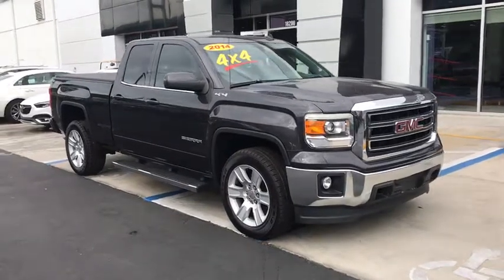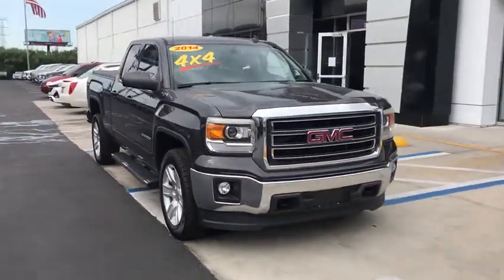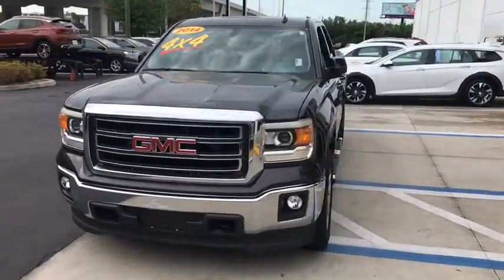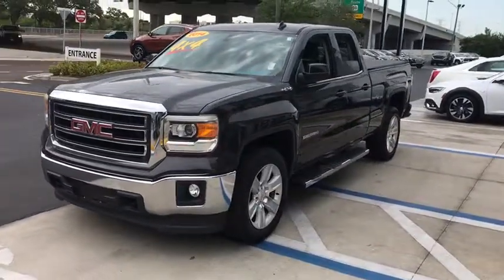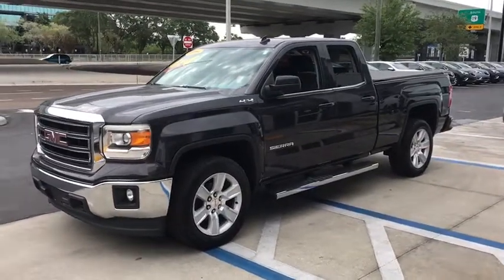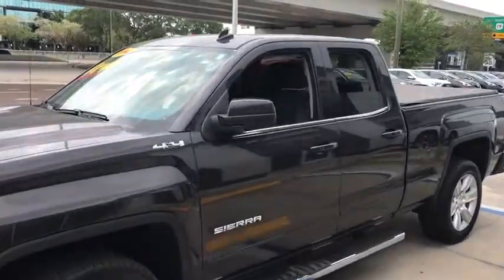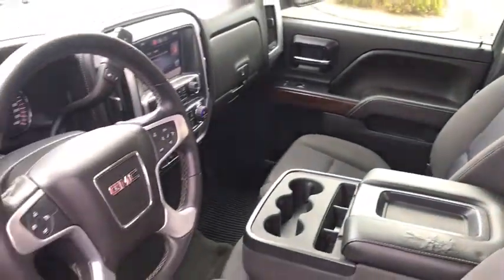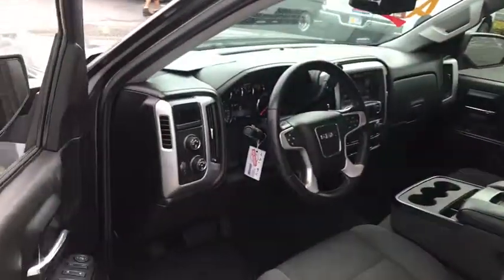2014 GMC Sierra_1500 Hillsborough, Pinellas, Pasco, Manatee, Polk, FL T4843A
Used 2014 GMC Sierra_1500 available in Clearwater, Florida at D. Norris Buick GMC of Clearwater. Servicing the Hillsborough, Pinellas, Pasco, Manatee, Polk, FL area.

Dick Norris Buick GMC of Clearwater
18200 US Hwy 19 N

2014 GMC SIERRA 1500 SLE EXTENDED CAB! IRIDIUM METALLIC WITH JET BLACK INTERIOR! 4.3L V6 ENGINE! 6 SPEED AUTOMATIC TRANSMISSION! NORRIS PROTECTION PLUS INCLUDES LIFETIME POWERTRAIN PROTECTION ALONG WITH 12 MONTHS COMPLIMENTARY MAINTENANCE!  PermaSafe Vehicle Protection. Because your safety is a top priority All New and Pre-owned vehicles are now treated with PermaSafe. This application eliminates 99.9% of viruses and bacteria on surfaces in your vehicle. It is EPA Approved non-toxic and child and pet safe. We believe in this product ourselves and have treated our dealership waiting areas as well as our courtesy loaner vehicles in our service department. If you would like to have your personal vehicle treated please contact our service department.  Door2Door Delivery Concierge Service. Weve enhanced our online service to include remote test drives and full vehicle delivery service from the comfort of your home or office. All paperwork can be signed remotely.  No Payments Until July 2020. We have enhanced relief incentives that include delayed payment options as well as Zero Percent financing for up to 84 months. Our dealership is open for sales and for service and were ready to help. We are grateful for your loyalty as a locally owned and operated dealership that supports many families. We are working hard to keep our guests and employees safe while continuing to provide a high level of customer service. SLE EcoTec3 4.3L V6 Flex Fuel 4WDbrbrbr12-MONTH COMPLIMENTARY MAINTENANCE! Your recommended oil changes and tire rotations will be performed at no cost to you for 12 months or 12000 miles! Included in Norris Protection Plus! See dealer for details.brAwards:br  * 2014 KBB.com Brand Image Awards Reviews:br  * The 2014 Sierras innovative powertrains and handsome aesthetics should appeal to longtime GMC fans and tempt buyers new to the brand. In just one of many mine is bigger battles in the half-ton truck market the 2014 Sierras 12000-pound max tow rating is expected to be king  at least for now. Source: KBB.combr  * New more fuel-efficient engines; improved interior; quiet highway ride. Source: Edmundsbr  * The 2014 GMC Sierra 1500 is all new for 2014. It possesses chiseled features and distinct lines that not only make it look imposing but increase how aerodynamic it is as well. In front between the projector beam headlights there is an incredibly striking and enormous chrome grille. While driving it takes in a large portion of the air for cooling the engine and lets the remainder glide across the truck. It is complimented by a bumper made of sculpted steel a strong angled hood and bulging fender flares. The changes made to the truck body and the resulting improvements in air flow add up to a quieter cabin for you and your passengers. Plus its new hydraulic body mounts help mitigate vibrations to give you a smoother and more comfortable ride. Open the doors and the Sierras interior welcomes you into a calming and comfortable retreat from the busy outside world. The seats utilize a new design for lasting comfort and reduced fatigue. On select models the instrument panel incorporates a high-end soft feel combined with trim made of aluminum for an overall look that is very stylish. The instrument panel has been laid out in such a way that your controls are now easier to get to and see with larger buttons and knobs which are more convenient to grab. Spoil yourself with the available 8-inch IntelliLink touch-screen system that you can opt for on SLE and SLT trims. It lets you control your radio and make calls hands-free wirelessly stream music from your phone use the rear view camera and operate the navigation system. Base Level Sierra trims on all models come with a powerful 4.3-Liter V6 EcoTech3 Engine with 285 horsepower and a 6-speed automatic transmission.